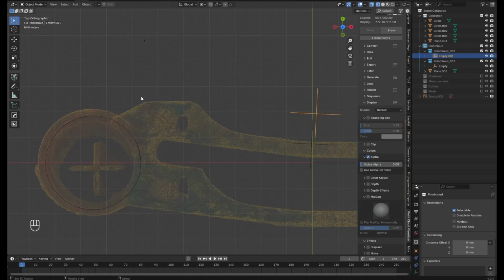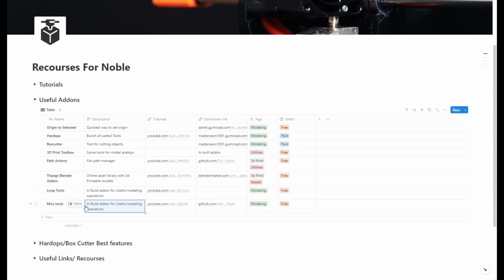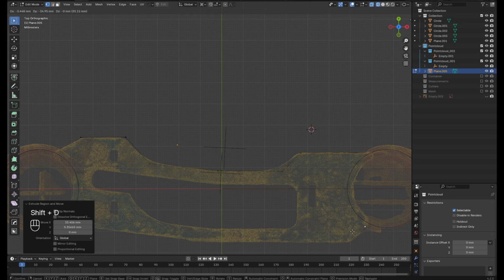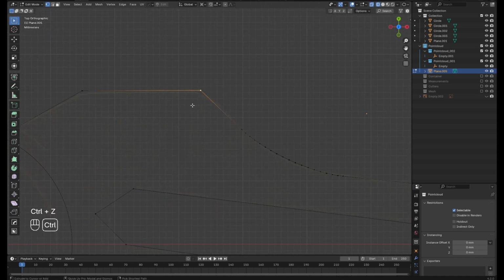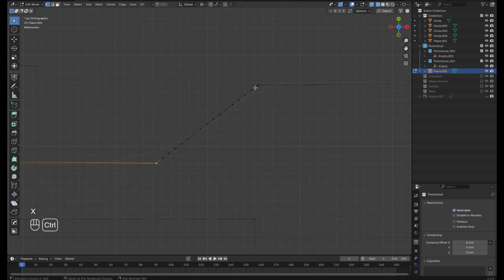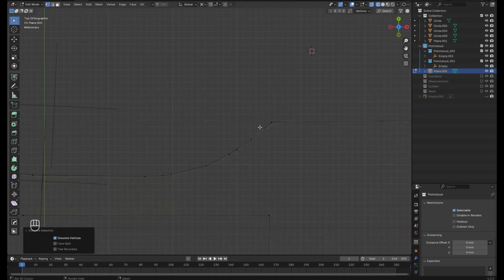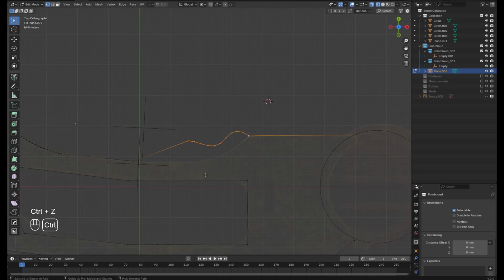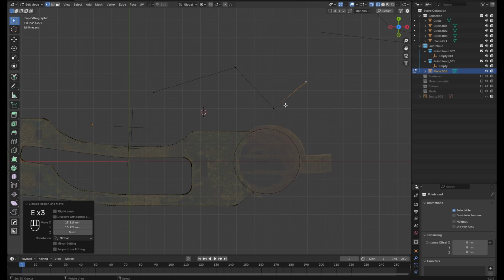Advanced polygonal modeling techniques